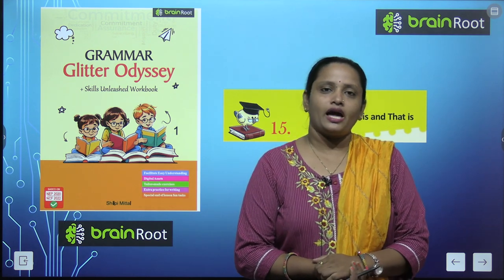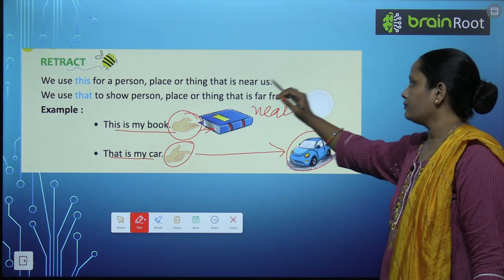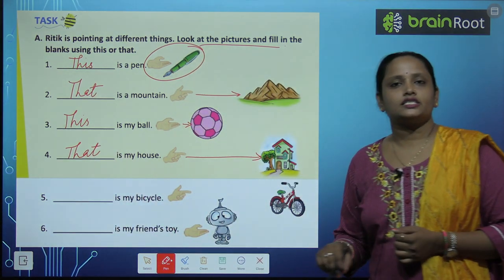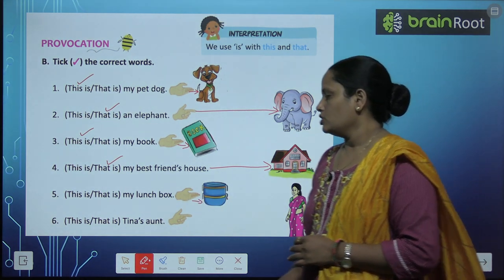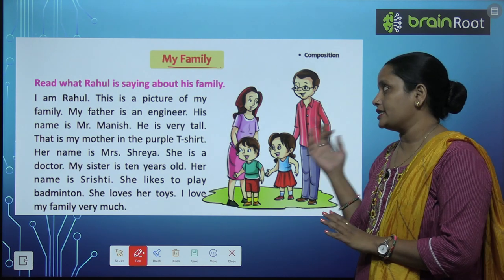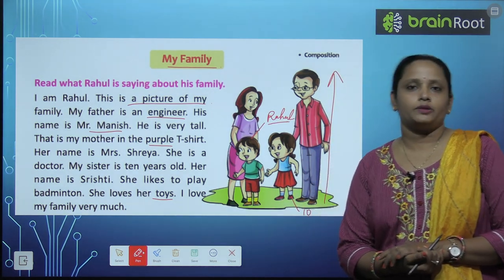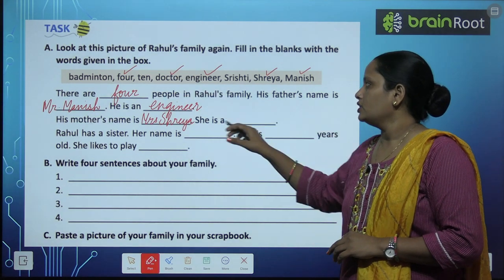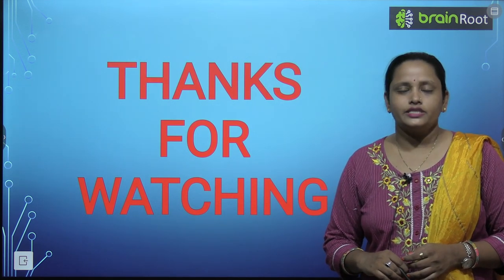BRAIN ROOT ENGLISH GRAMMAR GLITTER ODYSSEY CLASS 1 CHAPTER 15 THIS IS AND THAT IS